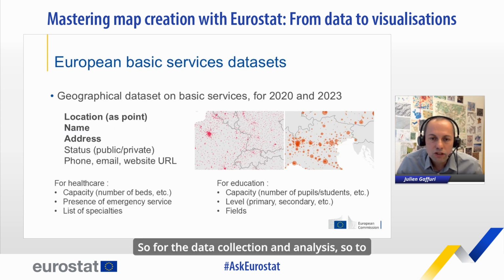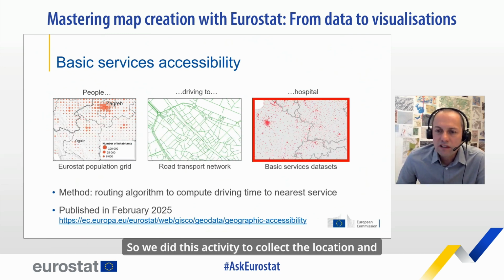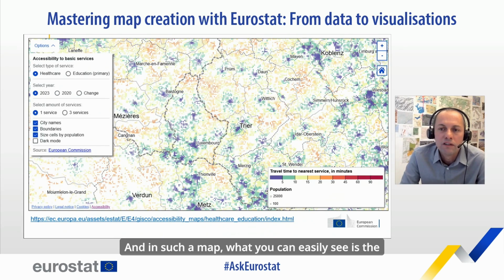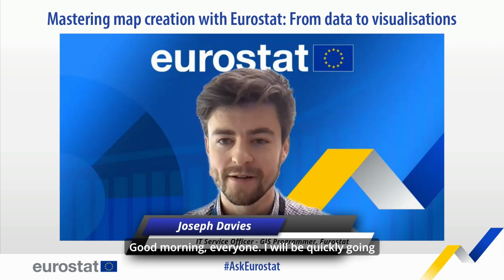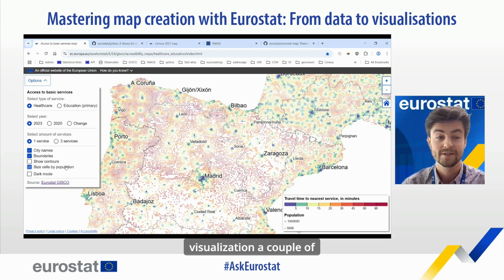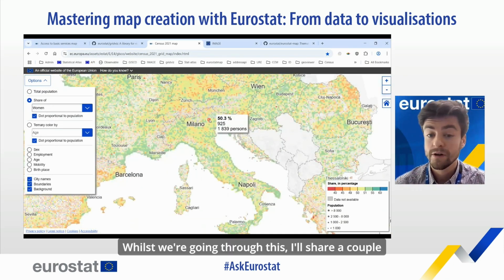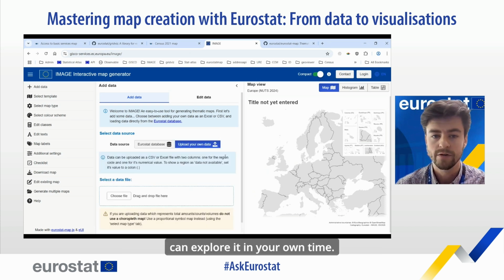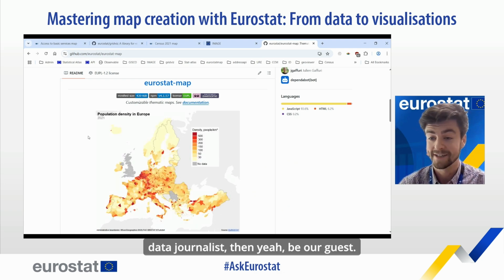Webinar | Mastering map creation with Eurostat 🗺️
Are you interested in learning how statistical maps are created?

In this webinar, you will discover more about the Geographic Information System of the European Commission (GISCO) and the entire map production process. You will see examples of how Eurostat transforms geo-referenced data into grid-based indicators and visualisations. The session will also provide a brief overview of various tools in action, including the latest enhancements in the IMAGE tool.